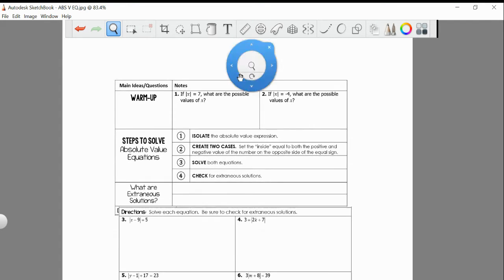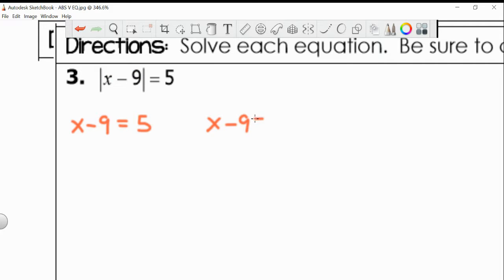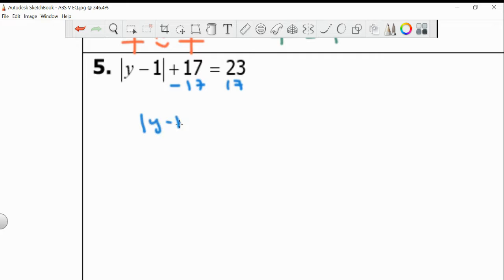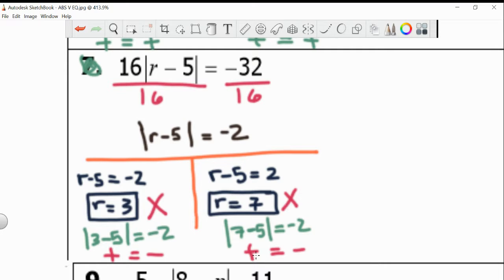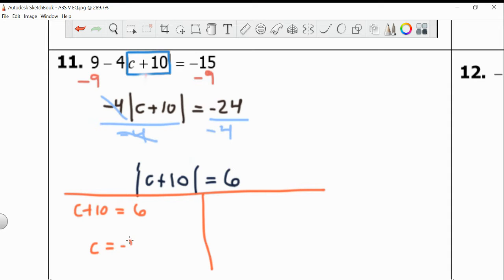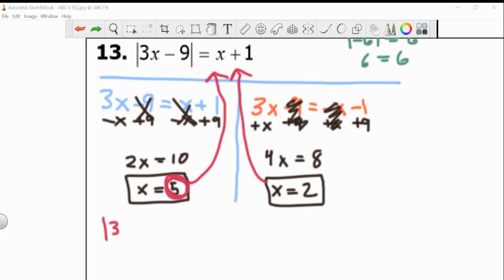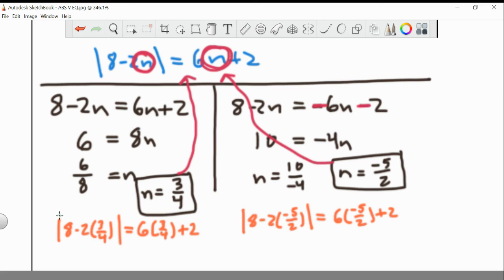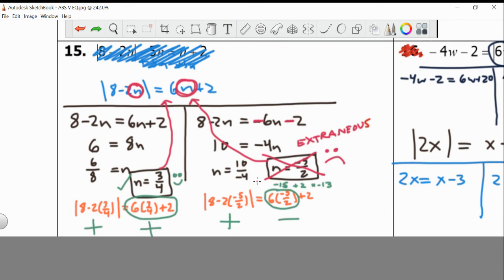[Algebra 2] How To Solve Absolute Value Equations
Make sure to find both answers and to double check them!